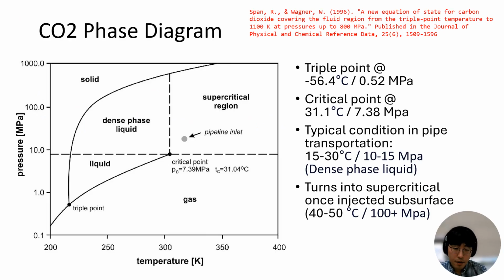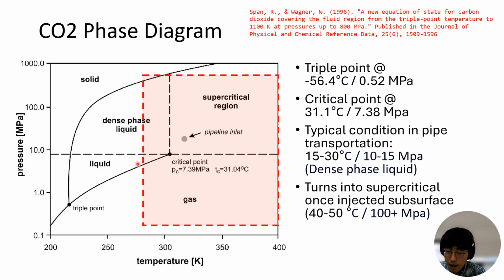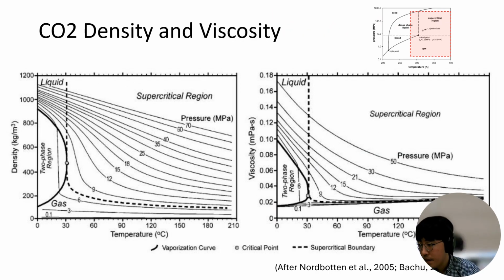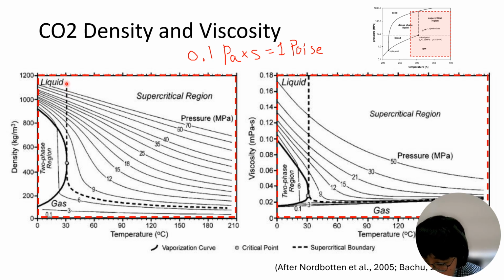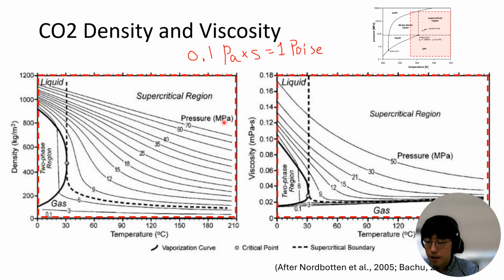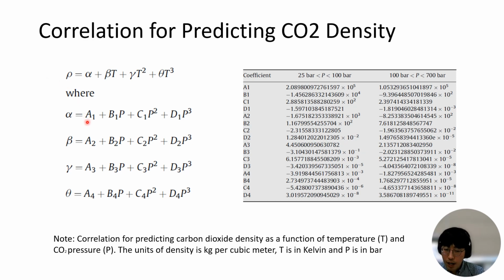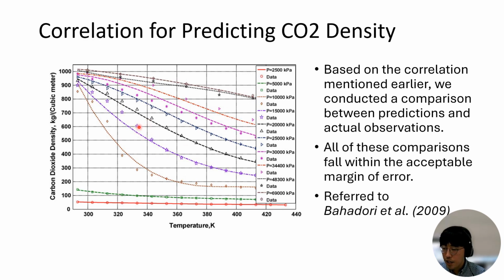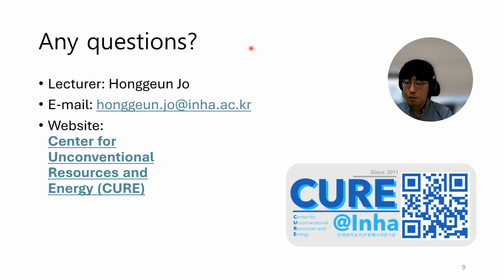[ENR3207] CCS - Fluid mechanical aspect of CO2 [part 1]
This lecture was recorded on Sep 26th, 2023. Please let us know if you have any questions or feedback. Thank you!!